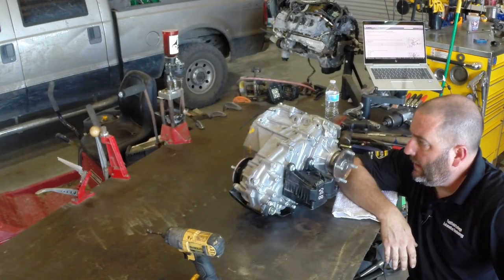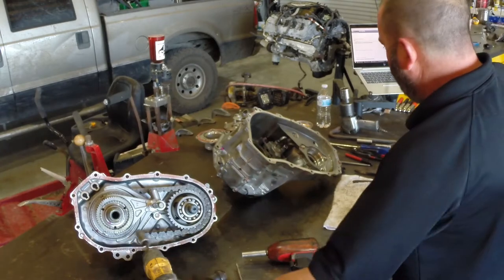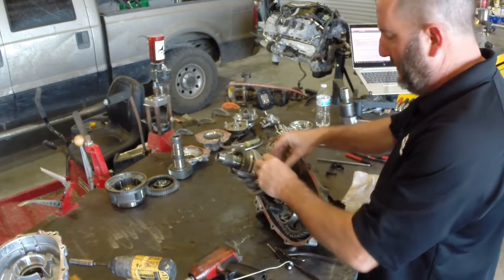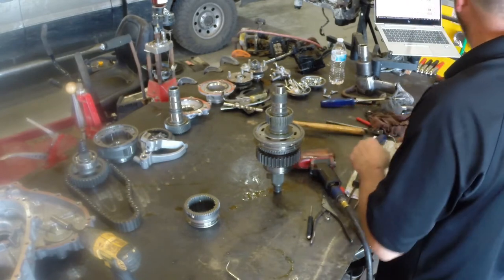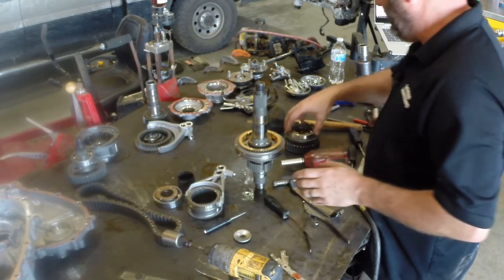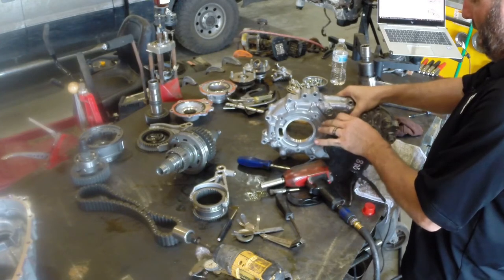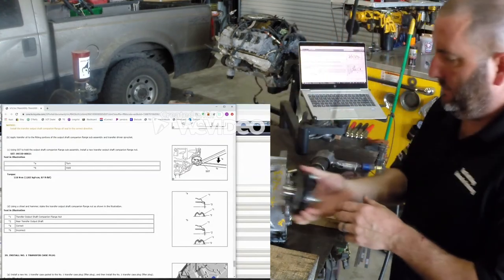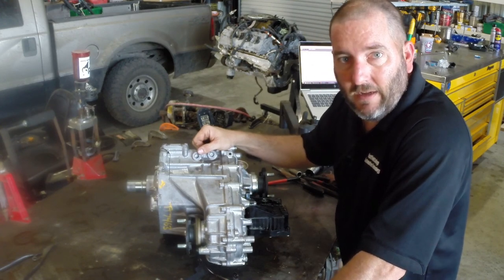Tacoma Transfer Case Overhaul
EastfieldCollege.edu

T-TEN.com